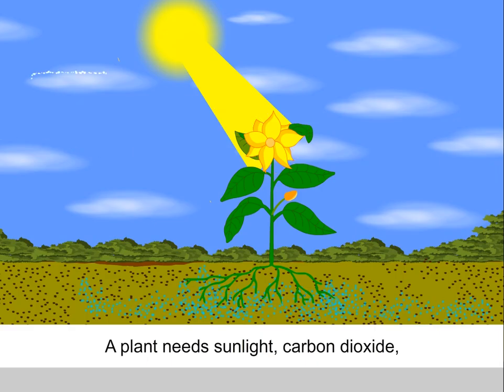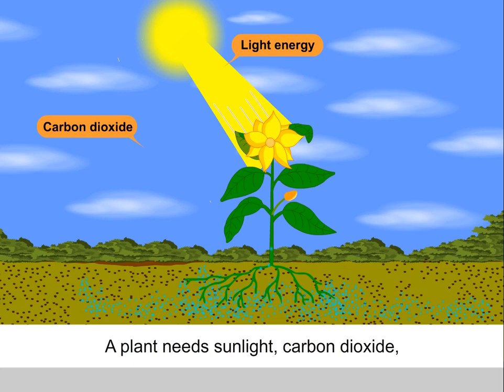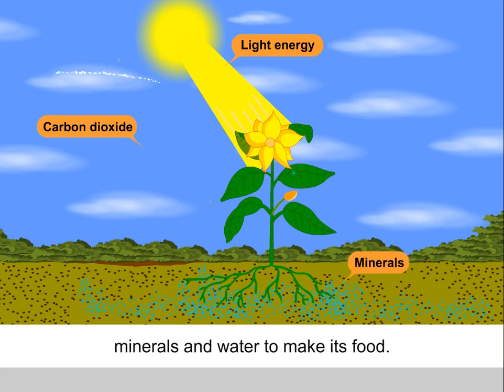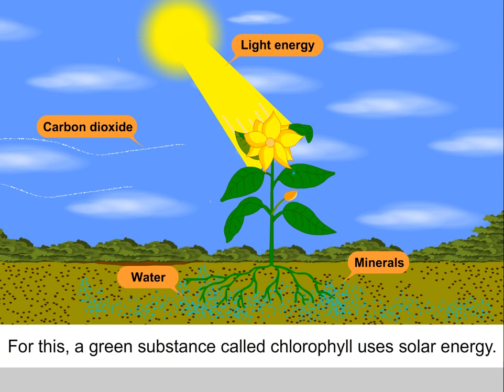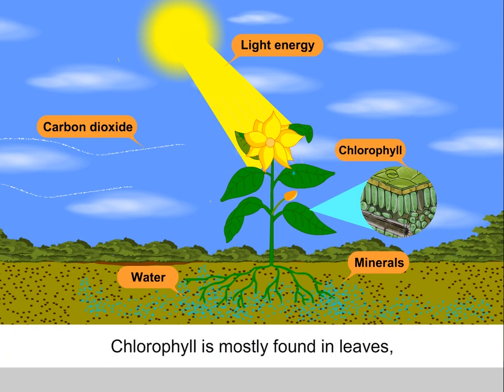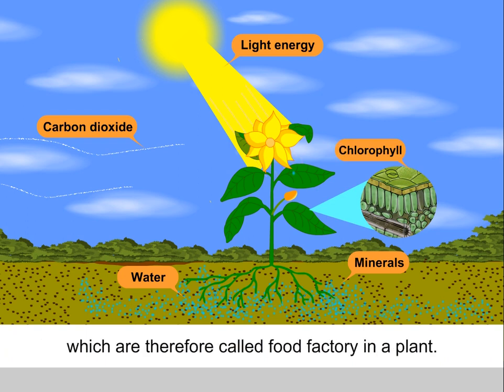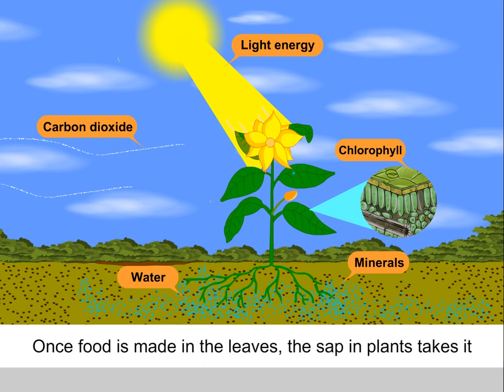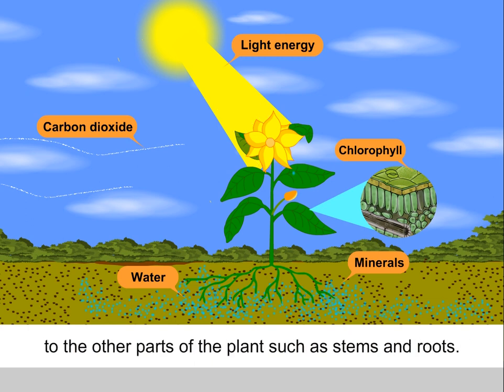How do plants make their own food?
Plants are not parasitic in nature. They produce their own food with the help of their growth and nutrition. Plants make their own food by a process called Photosynthesis. Photosynthesis is a process used by plants and other organisms to convert light energy into chemical energy and stored in the form of starch which can be used later.

Photosynthesis is done with the help of carbon-dioxide, water, and sunlight. The end products of photosynthesis are oxygen, which the plants release, and carbohydrates, which become the plants' source of energy.

Building on the basic structure of glucose, plants also use photosynthesis to create several more complex carbon-based chemicals essential to their growth and survival.

The process starts with the water absorbed through the roots which rise to the leaves to enter cells called "CHLOROPLASTS". They contain a green pigment called "CHLOROPHYLL" which also helps in giving the green colour to plants by reflecting green wavelengths.

More importantly, chlorophyll absorbs light in the red and blue parts of the spectrum and uses it to power a crucial chemical reaction.

Inside the chloroplast, chlorophyll molecules absorb a single photon of light and in exchange for an electron. A series of chemical reactions follow, which ultimately replaces the lost electron from water molecules in the leaf. In the process, the oxygen atom in the water separates from the hydrogen atoms and passes out as waste. Then the remaining hydrogen is collected and synthesized to form carbohydrate molecules.

The process that creates the actual food for the plant does not require light, so it's called a dark reaction. In another part of the leaf called the Stroma, carbon dioxide that's been absorbed from the environment is reduced into carbon and oxygen.

Even this time, the oxygen is allowed to escape only to allow hydrogen to combine with carbon to get the end product of the first process which is a simple sugar. They can be combined to produce any organic compound which the plant might need, it maybe for the structure or nutrition.

The light energy is not used directly, but it is converted into chemical energy. Out of all the light that hits the leaf only a 5% of it is used for Photosynthesis. Only 30-50% of it is stored as chemical energy in the cell.

Scientists believe it was photosynthesis in early green plants and algae that created Earth's breathable atmosphere. Even today, plants continue to replenish the environment, filtering harmful carbon dioxide into life-sustaining oxygen.

Photosynthesis is believed to be the most vital process as it not only helps in growth of plants but also it gives human beings the oxygen required to live. Thus plants not only make their own food but also maintain the ecosystem of the earth.